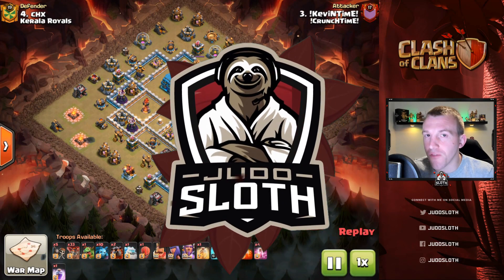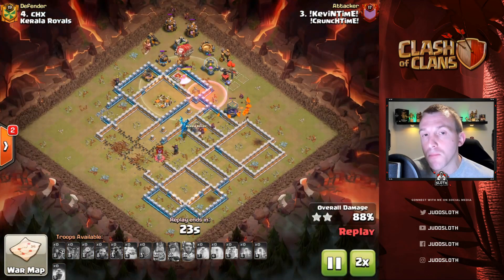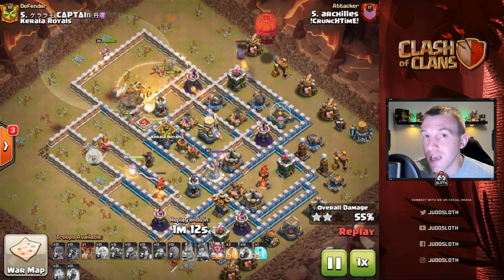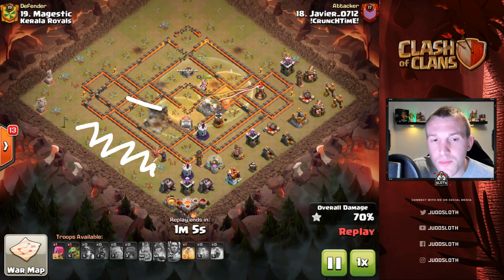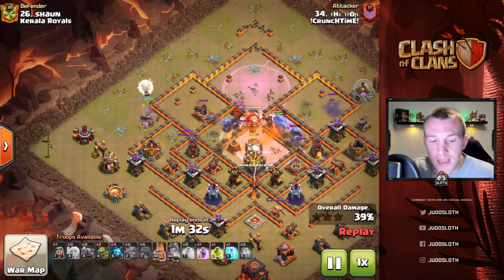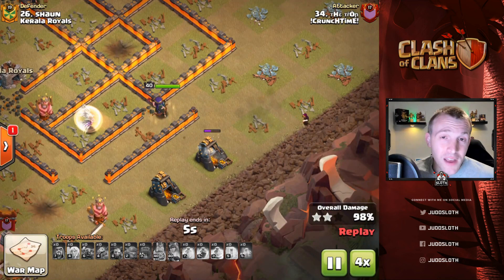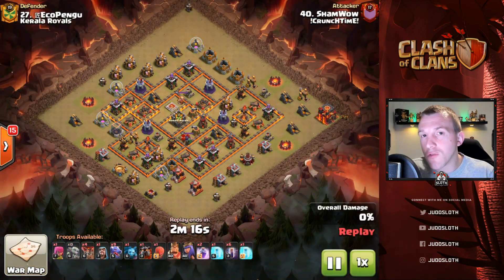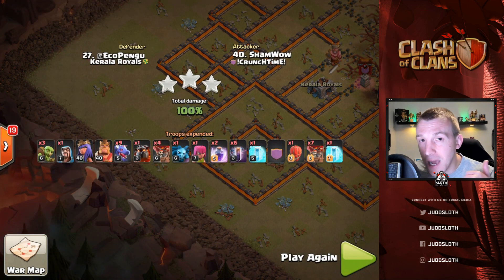How to BEST USE your ARCHER QUEEN in Clash of Clans!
How to use the Archer Queen in Clash of Clans! Attack Strategy featuring Tips and Tricks for the Archer Queen in CoC.